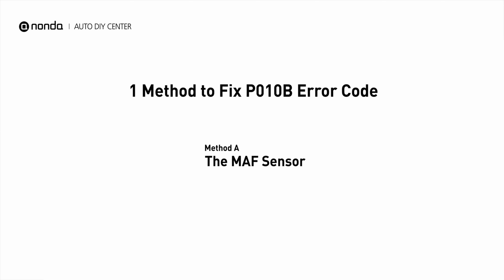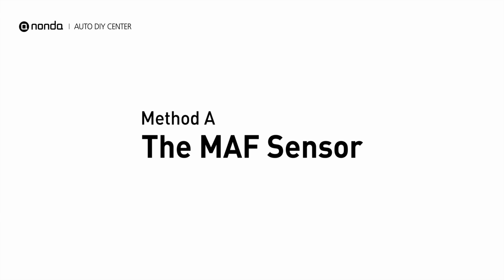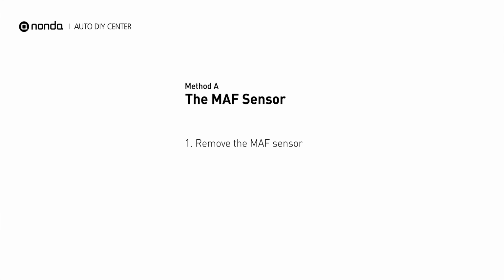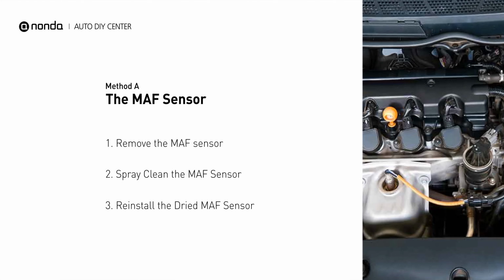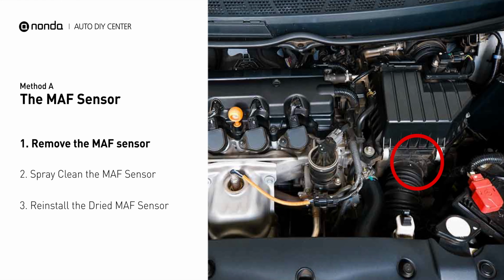How to Fix P010B Engine Code in 2 Minutes [1 DIY Method / Only $9.85]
Claim your FREE engine code eraser

This video shows you How to Fix Engine Code P010B in the easiest, quickest, and cheapest way. 1 practical solution to fix the P010B error code. 1 simple DIY solution to repair P010B.

Engine Code P010B: Mass or Volume Air Flow ‘B’ Circuit Range/Performance. This code means that there is a problem with the Mass Air Flow "B" sensor or circuit.  MAF Sensor. Mass Airflow Sensor. Mass Air Flow Sensor. How to replace MAF sensors. How to clean MAF sensors. Tips and tricks for replacing the MAF sensor in your car and fixing code P010B. Tips and tricks for cleaning the MAF sensor in your car and fixing code P010B.

Fix Engine Code P010B Easy DIY Method A | The MAF Sensor
1. Remove the MAF sensor
2. Spray clean the MAF Sensor
3. Reinstall the Dried MAF Sensor

0:00 What is P010B
0:33 Method A - The MAF Sensor
1:08 Claim a FREE Engine Code Eraser